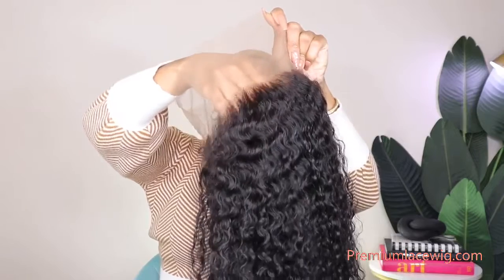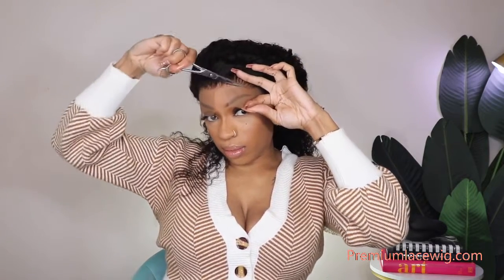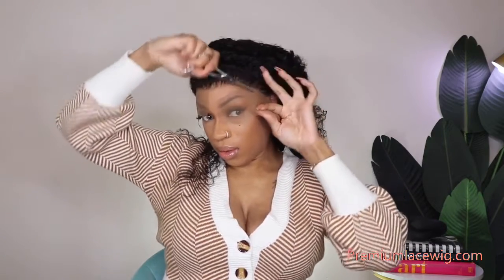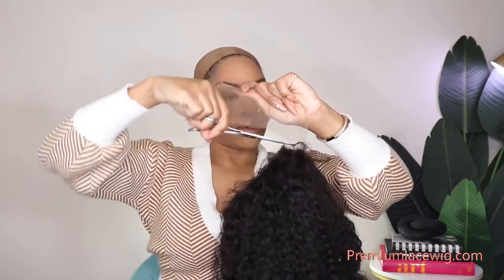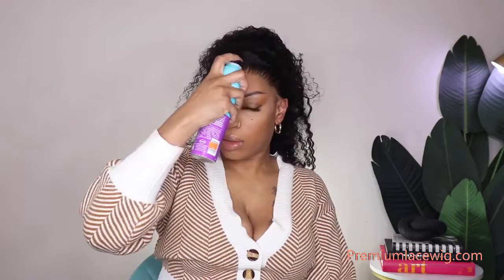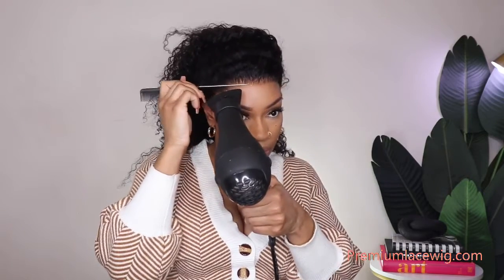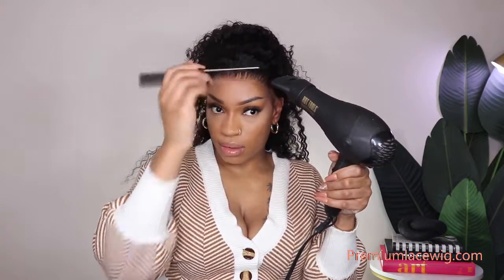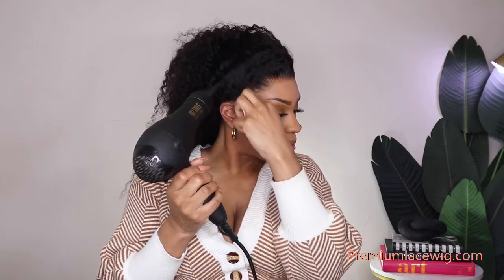Deep Curly 360 Lace Wig Stunning Look with Buns Pre Plucked Hairline ft Premiumlacewig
★Wig Code: PW89
★Hair Type:100% Brazilian Virgin Hair
★Hair Length:22 inch
★Hair Texture:Straight
★Hair Color:Natural Color
★Wig Cap:13x4 Lace Front Wig
★Hair Density:150%

Social Channels